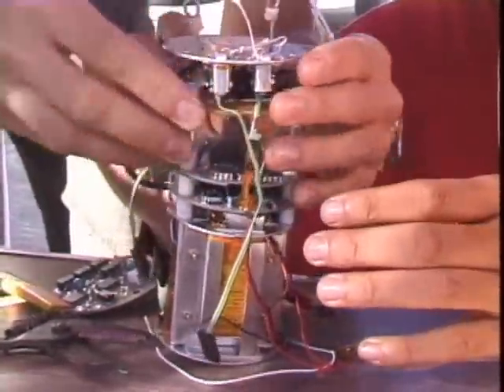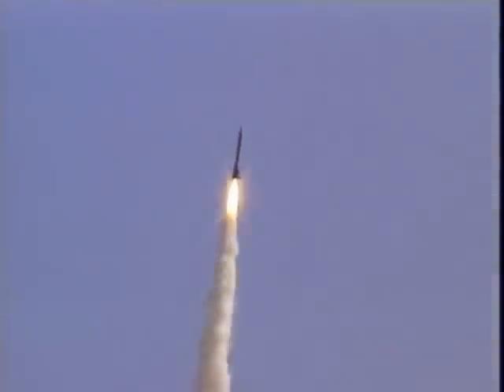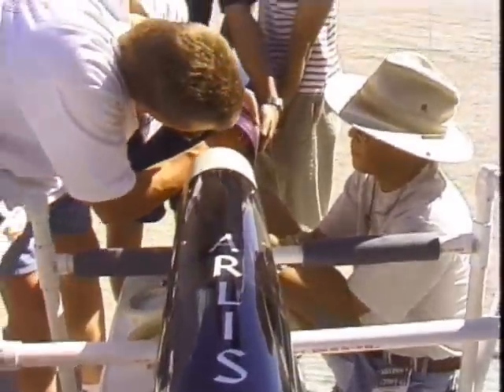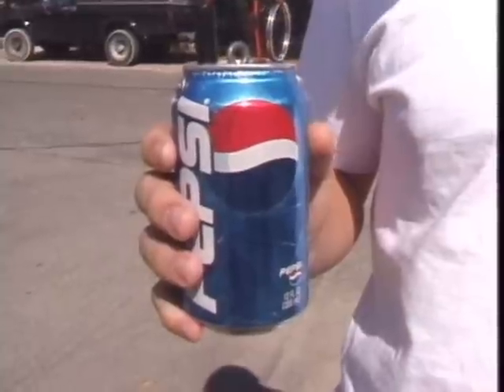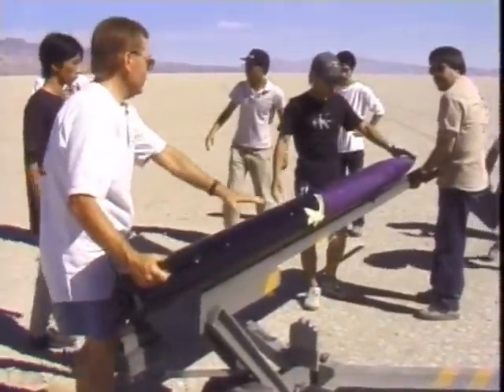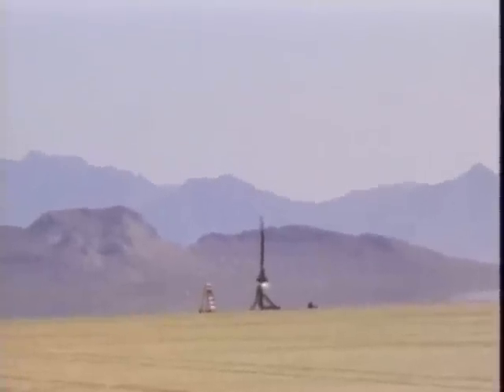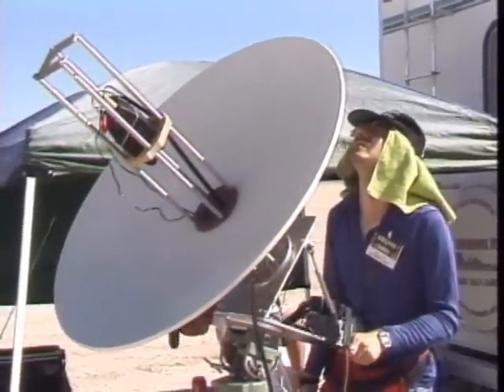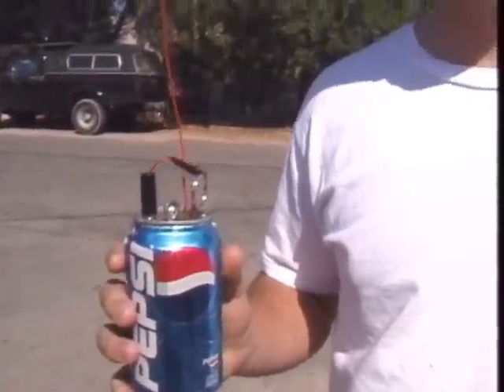ARLISS2001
ARLISS is a unique program where students learn to design, build and launch their own miniature satellites (CanSats). AeroPac, a high power rocketry club from northern California provides the boost to 12K feet over Black Rock Desert in Nevada.